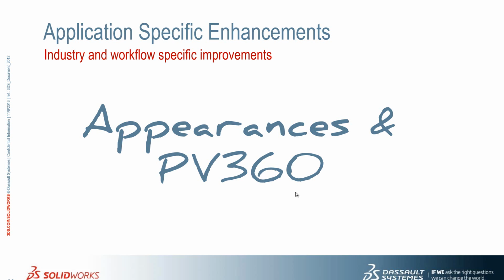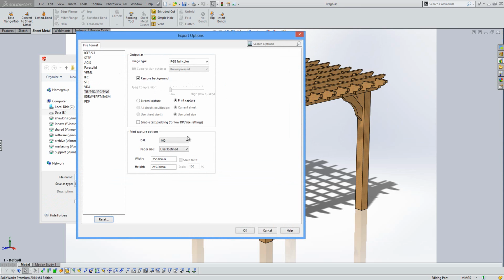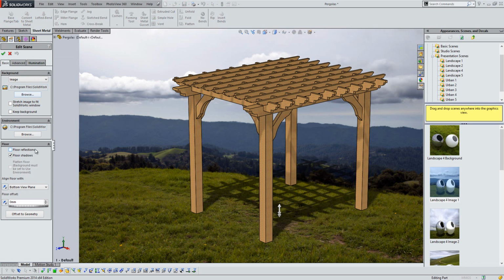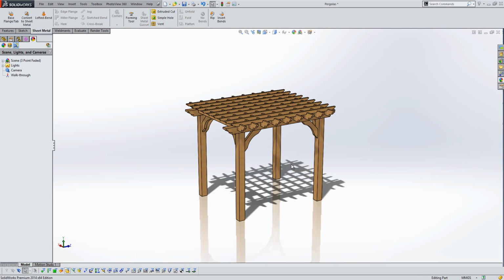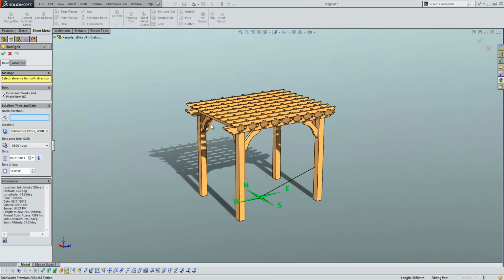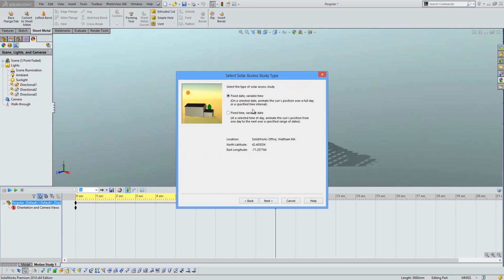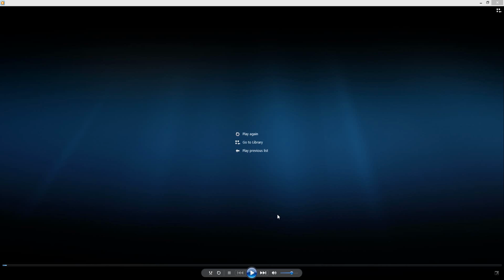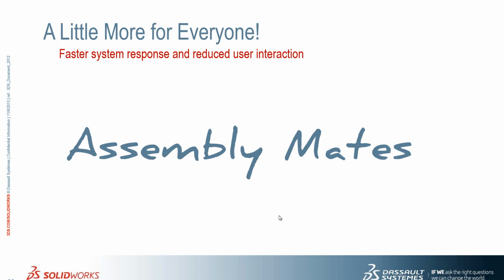What's New SolidWorks 2014 - Rendered View within PhotoView360